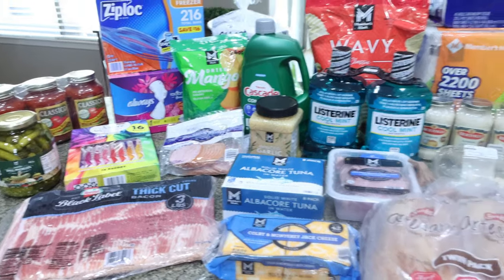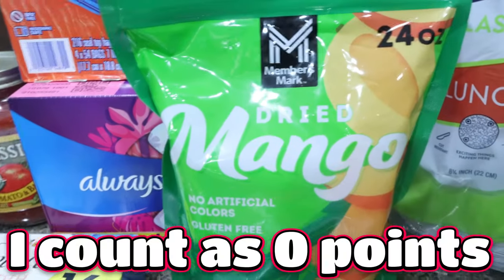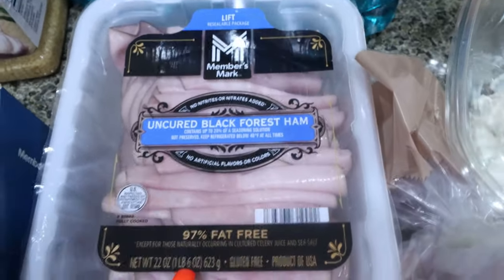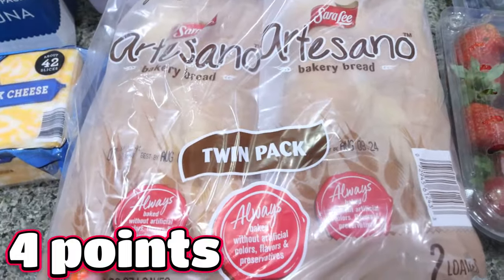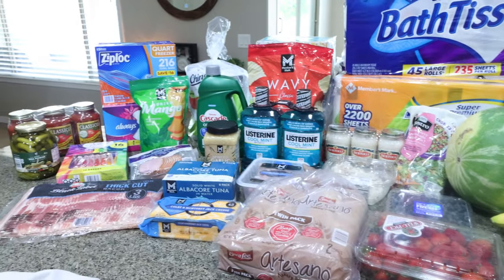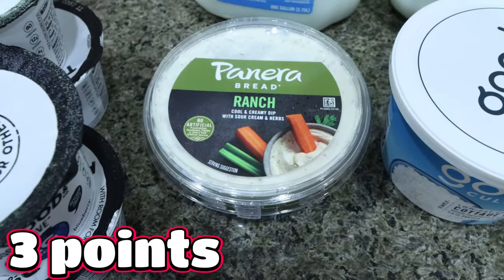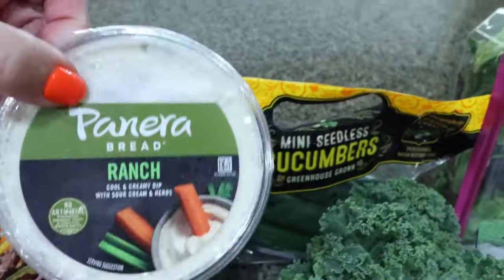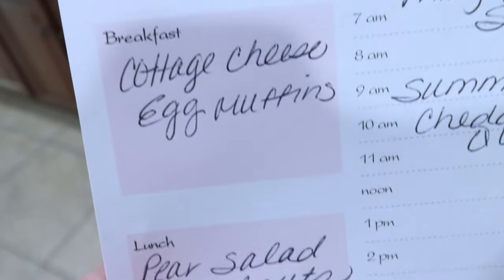MASSIVE $450 WW GROCERY HAUL FROM 2 STORES!! POINTS INCLUDED - NEW FOOD FINDS - WEIGHT WATCHERS!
HAPPY SATURDAY! I have a MASSIVE $450 grocery haul for you from (2) stores! Enjoy!

🎉NUTRITION CHANNEL!!!

Code- jennswwjourney